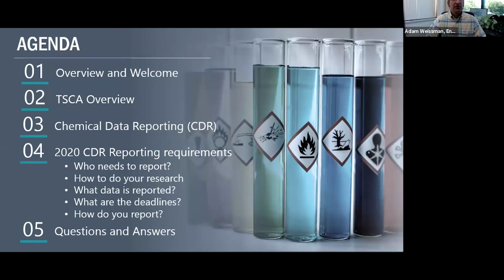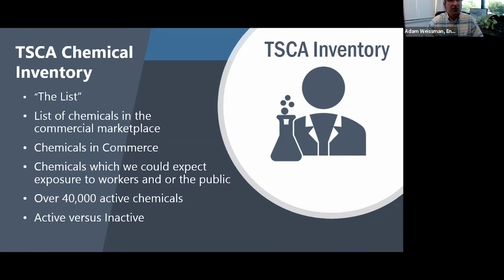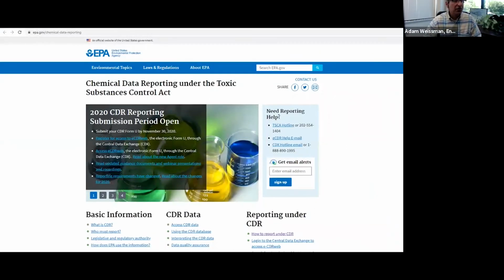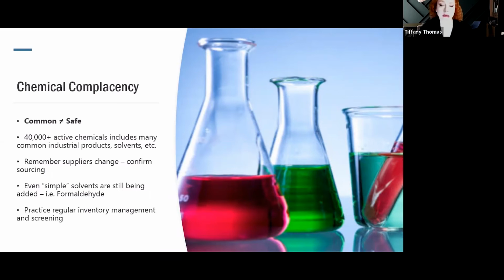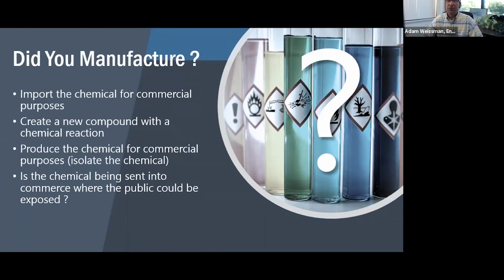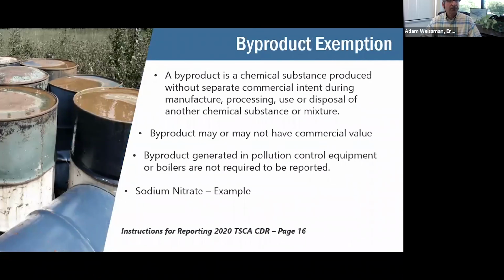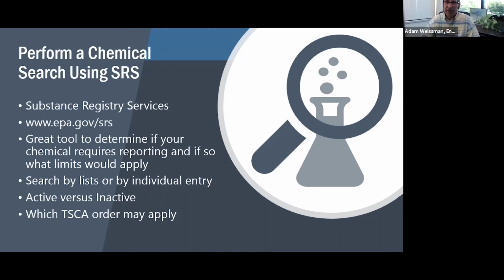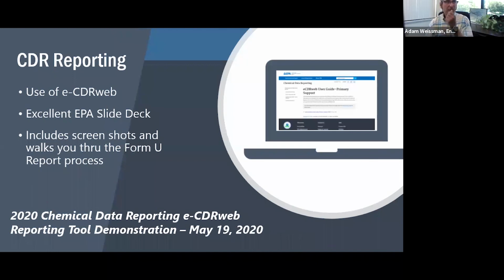TSCA Chemical Data Reporting Requirements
For our fourth of eight 2020 Summer EHS Educational Webinars, Chemical Engineer Adam Weissman, PE, and Chief Chemist Tiffany Thomas, PhD, discuss the chemical data reporting requirements associated with the Toxic Substances Control Act (TSCA).